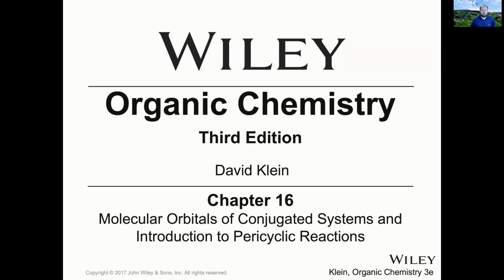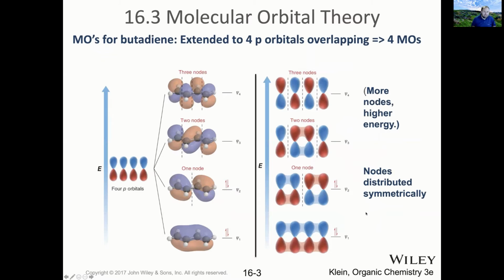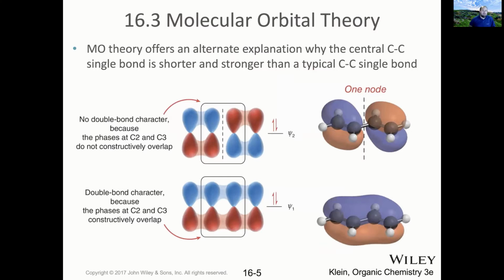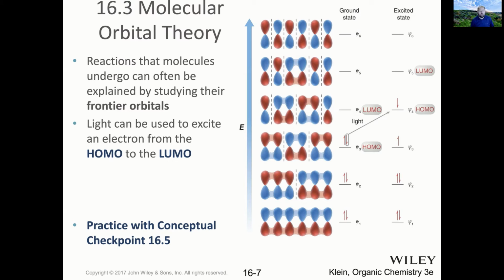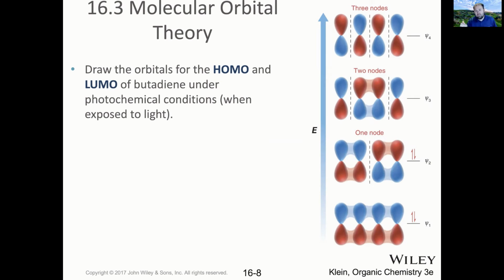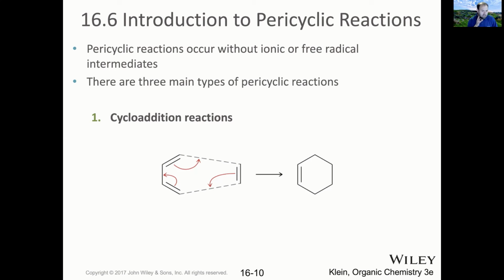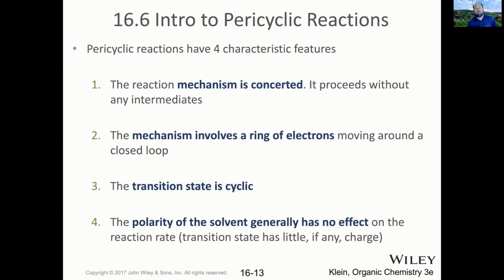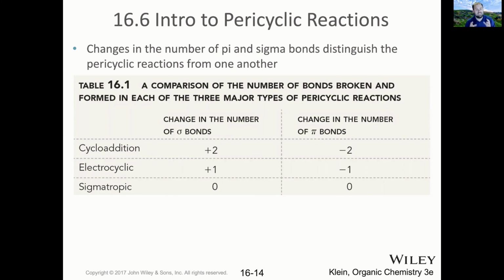Molecular Orbitals of Conjugated Dienes and an Intro to Pericyclic Reactions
A discussion of the Molecular Orbitals diagrams of Conjugated Dienes and how they are used. Also, an introduction to the classification of reactions by their mechanisms, specifically the Pericyclic class of reactions.